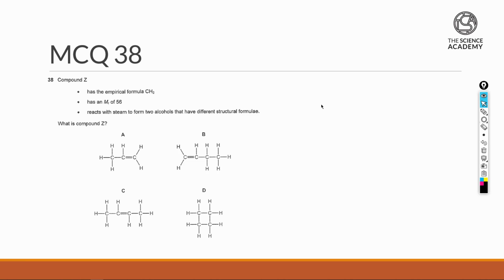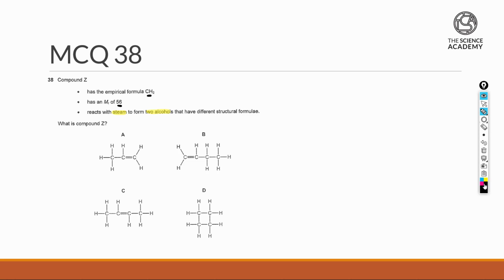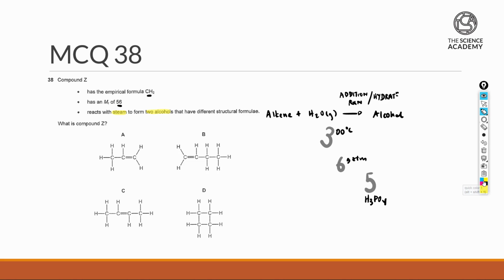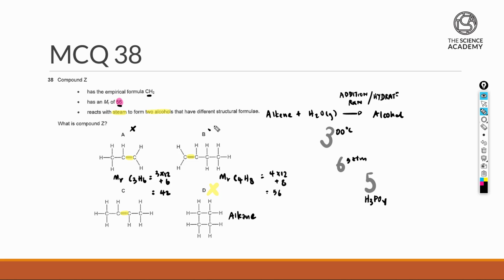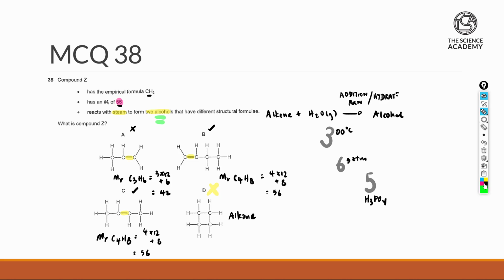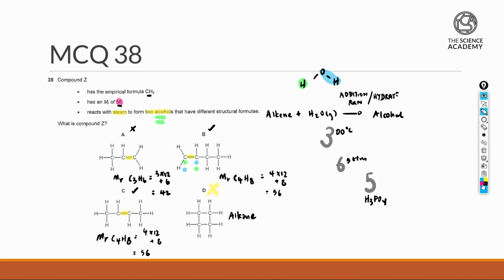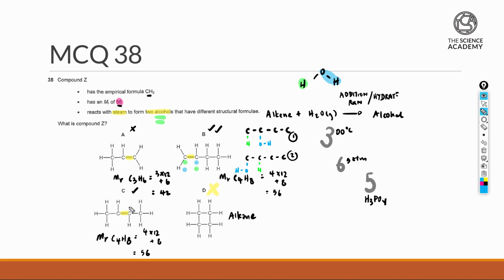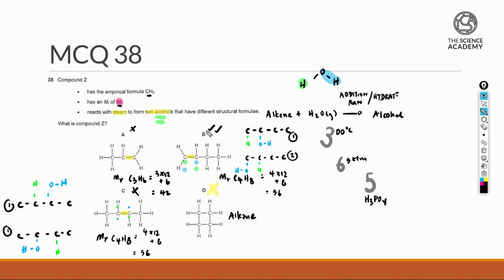2020 GCE O Level Chemistry MCQ Solution 38